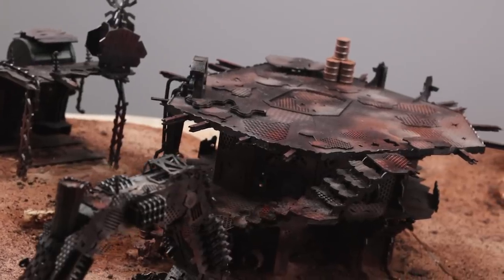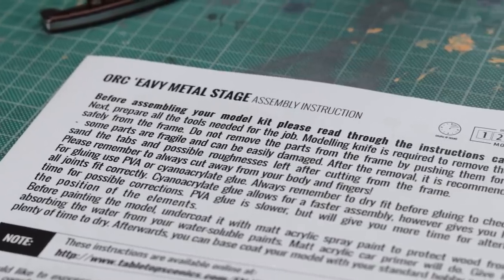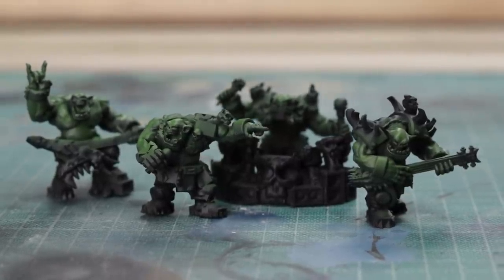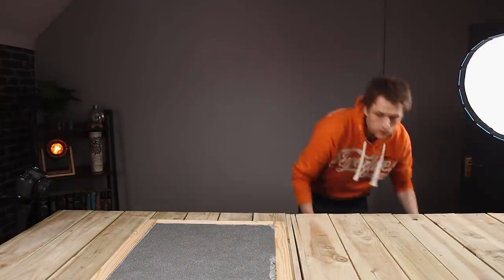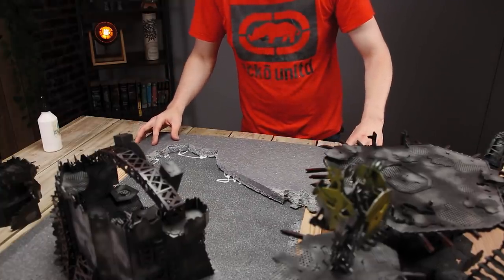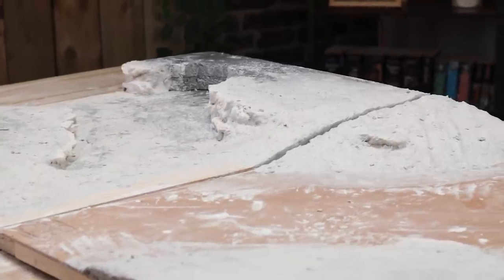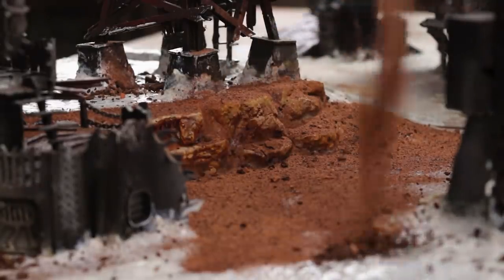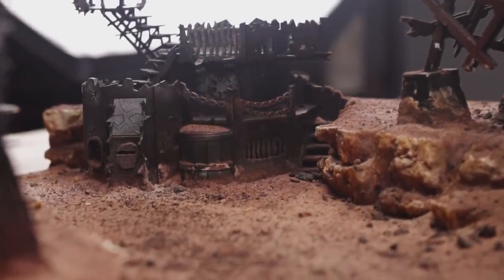How to build a MASSIVE Ork city board for Warhammer 40k or Killteam.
How to build a MASSIVE Ork city board for Warhammer 40k, Killteam and Gorkamorka. Using lots of different techniques, I show you how to make your own wargaming terrain and table, perfect for Warhammer 40k, Killteam, Necromunda or Gorkamorka.